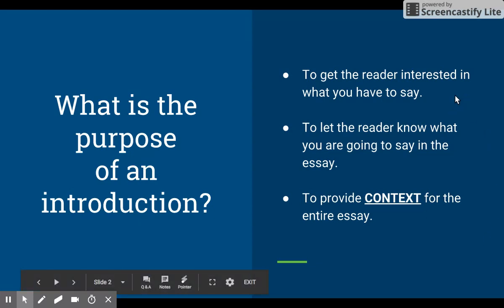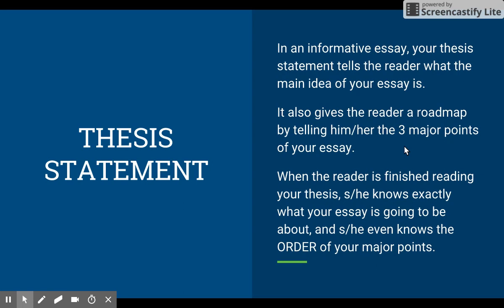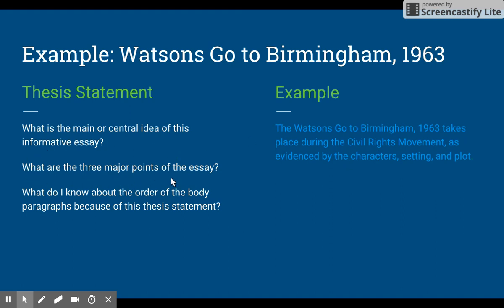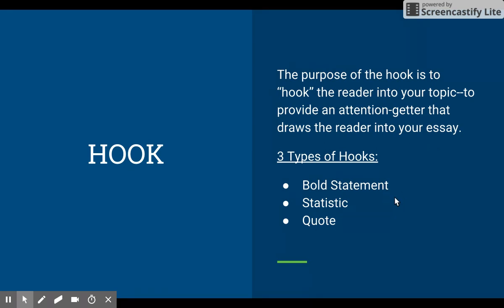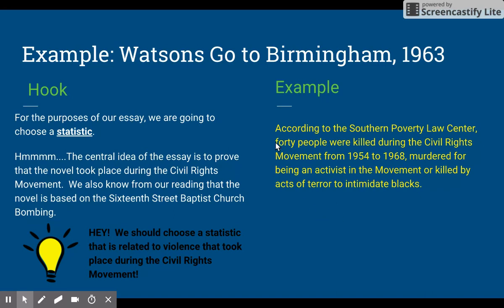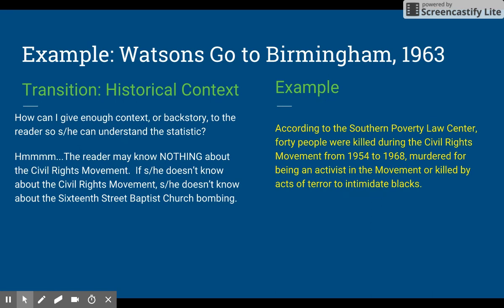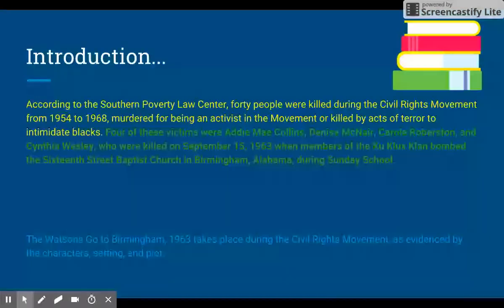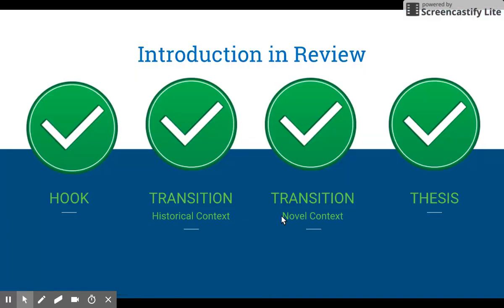Introduction - ALA Informative Essay